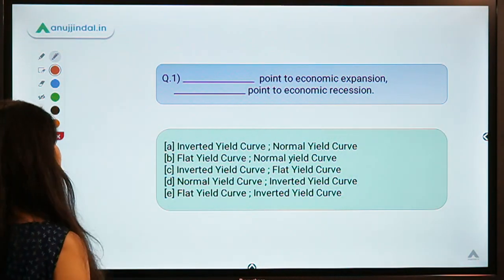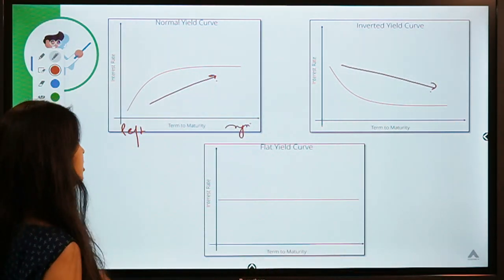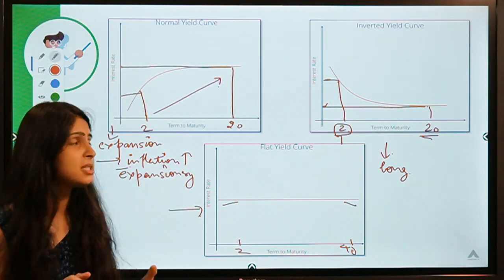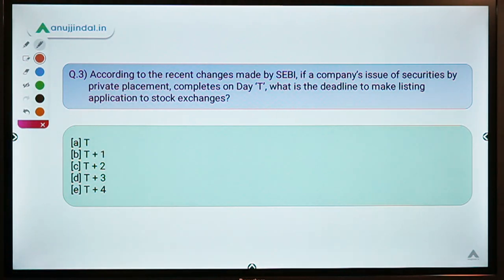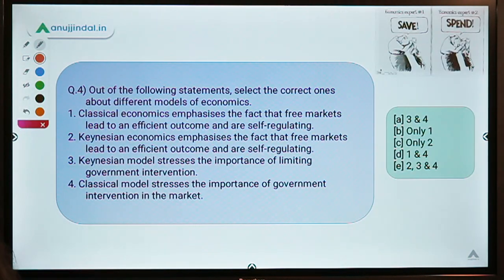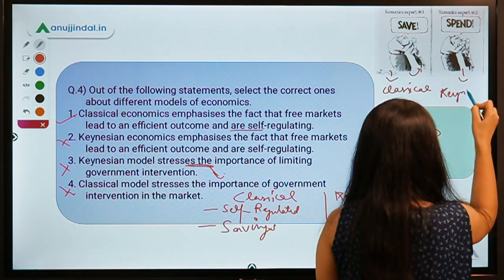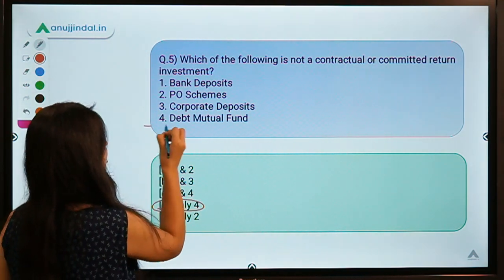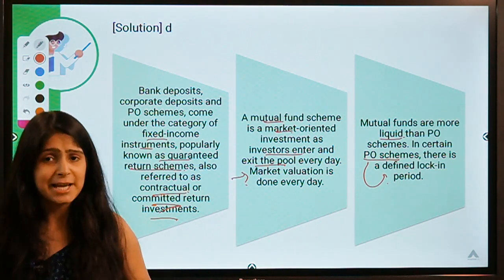RBI 247 | Types of Yield Curves | Daily RBI Current | RBI Grade B 2020 & SEBI Grade A 2020 | Day 146